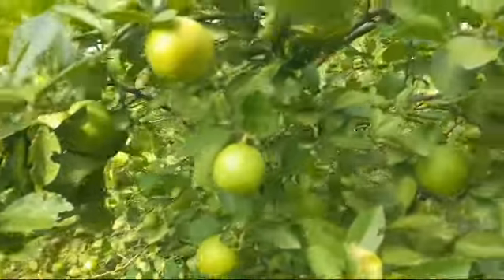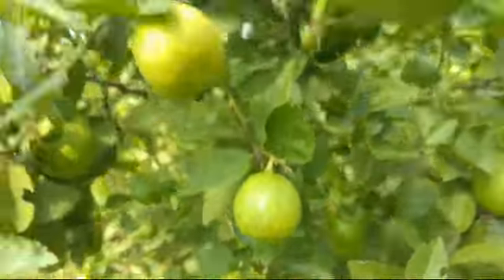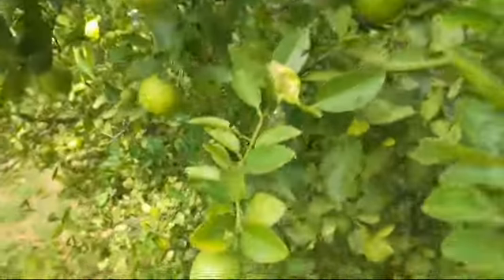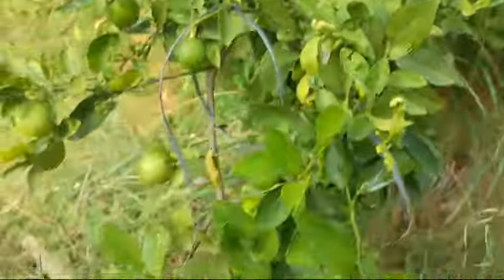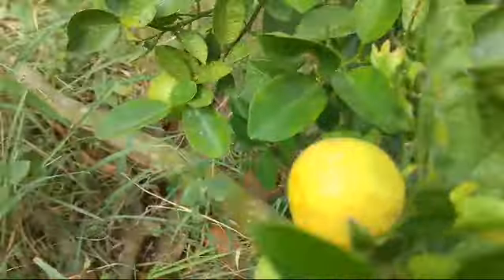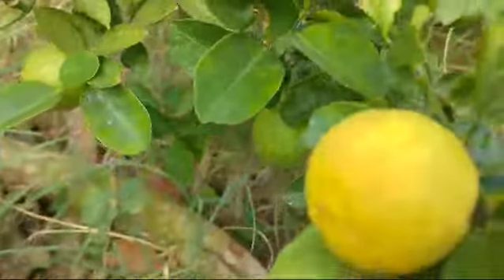lemon 4 years old plant organically cultivated